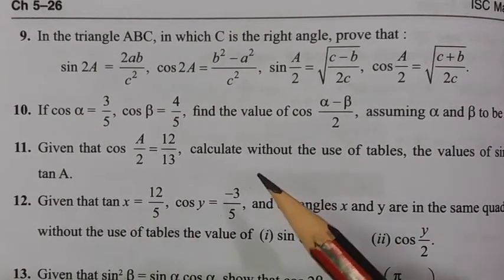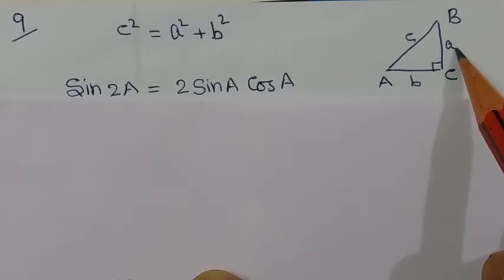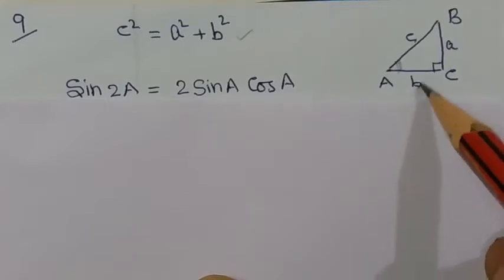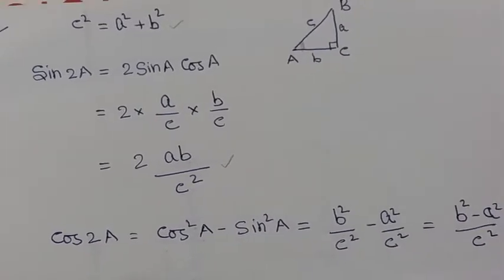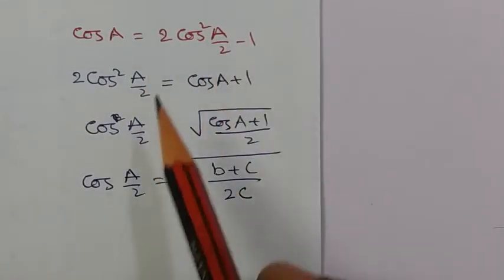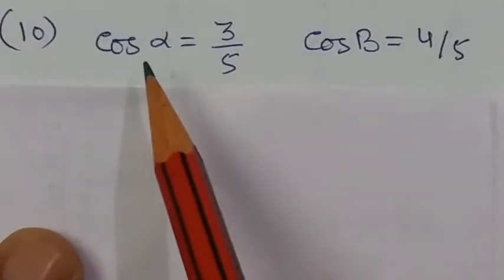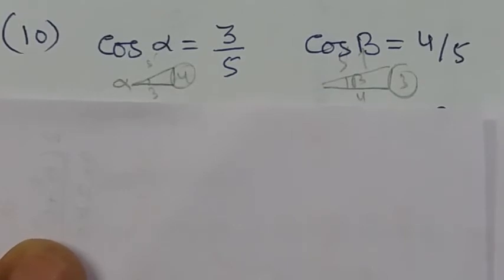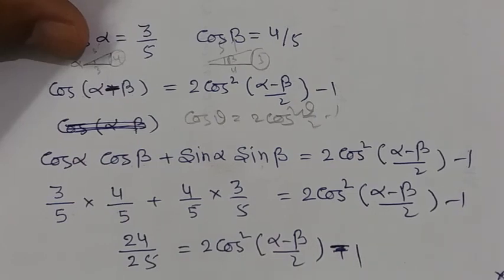Exercise 5c ( from que 9 )/ Class 11 / mathematics/ISC